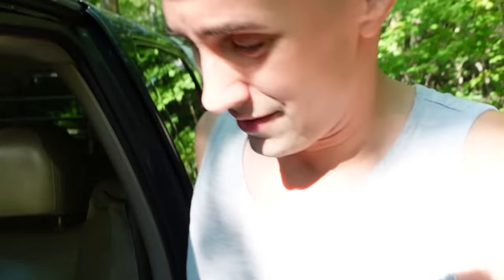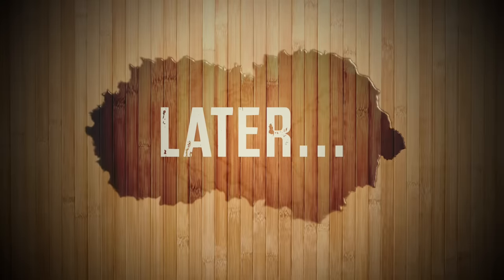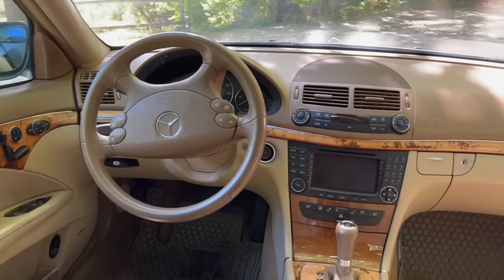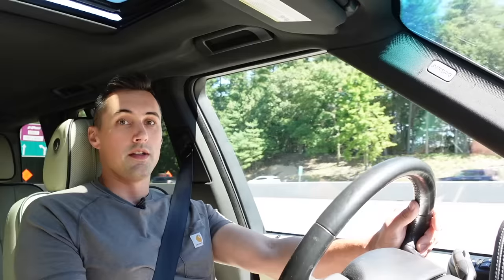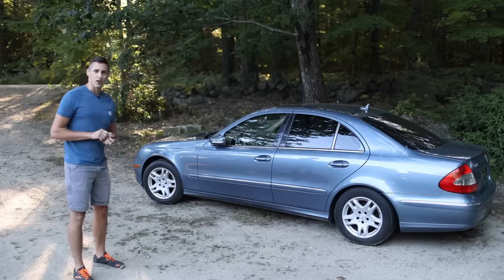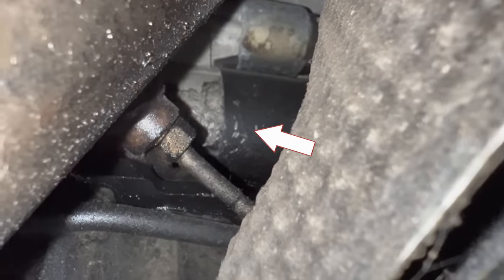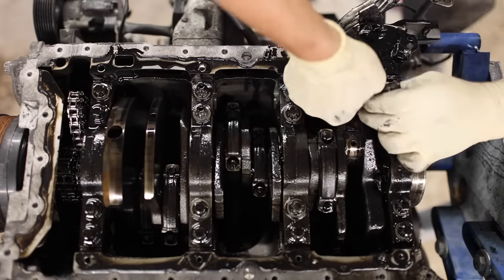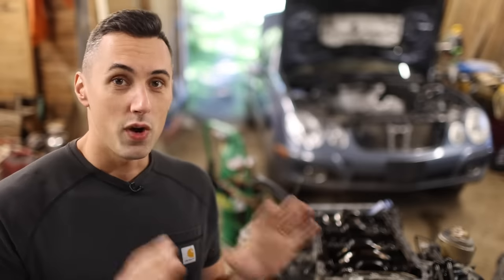I Bought a Repo’d Mercedes Diesel and I Regret it. Here’s Why You Shouldn’t.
I managed to buy a repo Mercedes E320 diesel for only $550. Here’s why you should be careful about buying repo’d vehicles.

STURDY 1000 lb engine stand
External Torx Set
Milwaukee electric ratchet